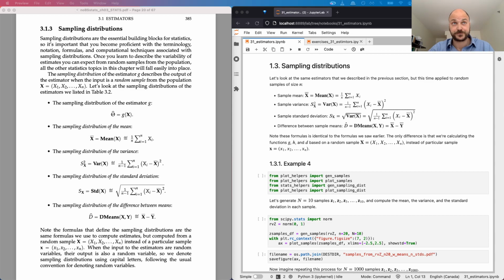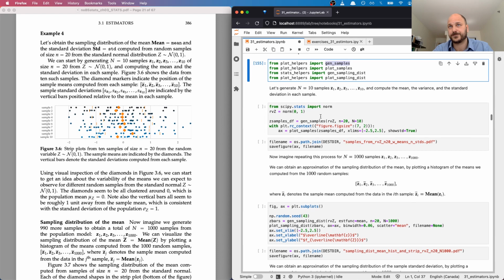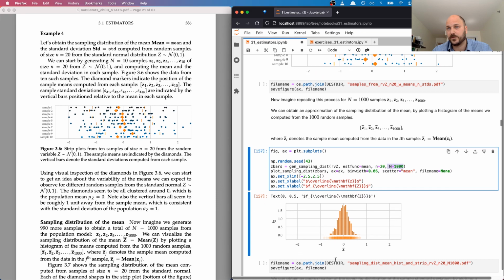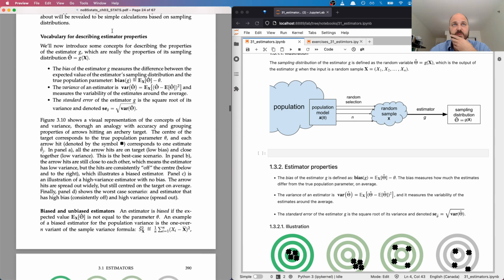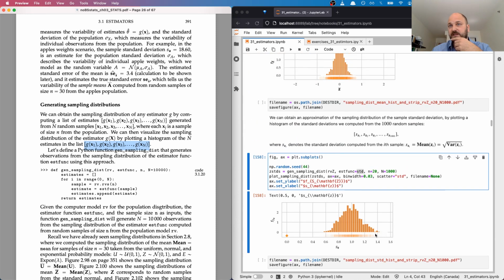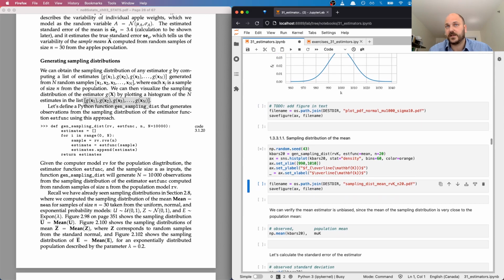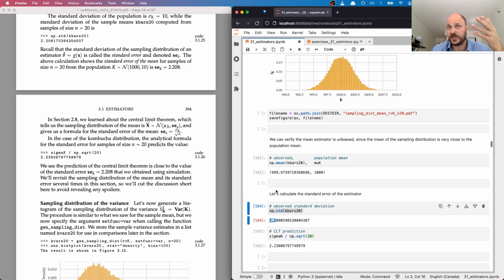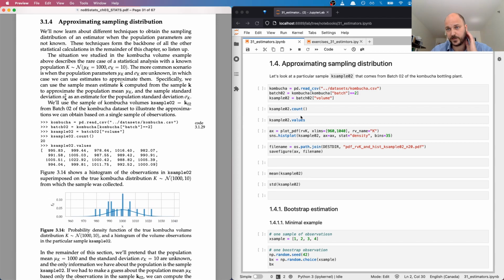Sec 3.1.3 Sampling distributions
The sampling distribution of the estimator g, is the distribution of estimates we might observe when we compute the estimator on random samples. This is the most complicated concept in this chapter, so in this video you'll see me try my best to use visuals, math, and code to explain it.